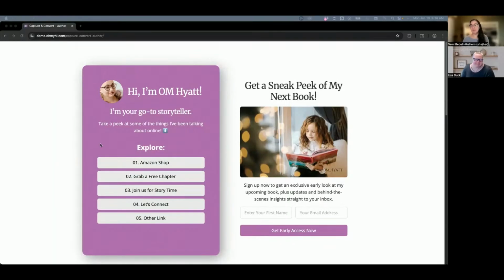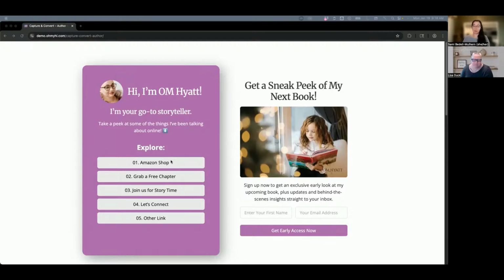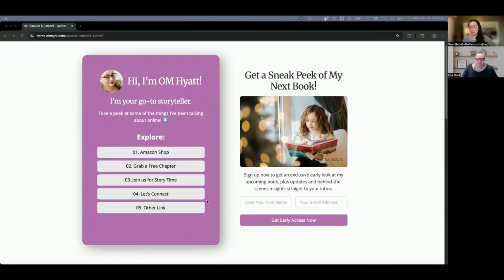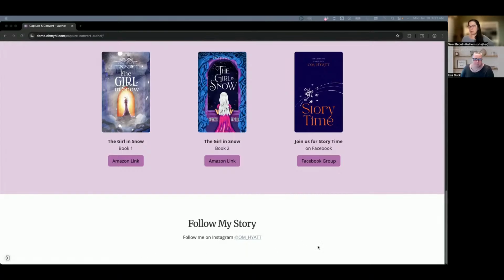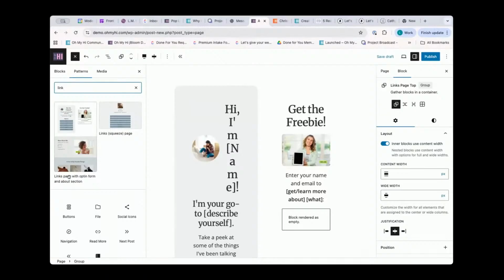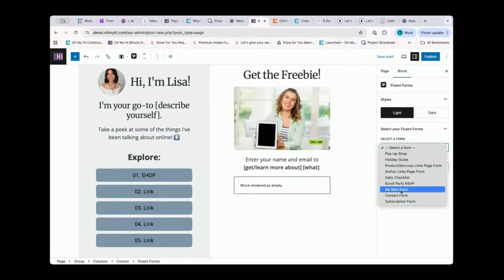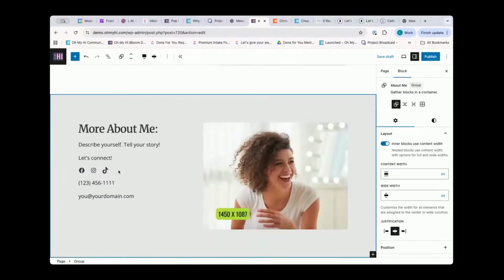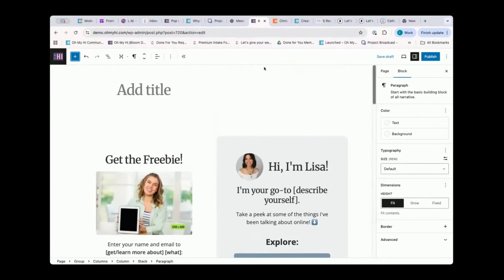Oh My Hi Insider - Capture + Convert Pages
Join Lisa Duck and Sami Bedell-Mulhern as they talk through the strategy behind Capture + Convert pages as well as how to build them.